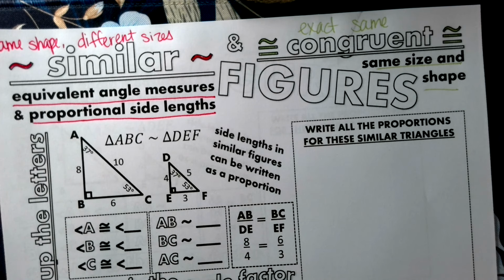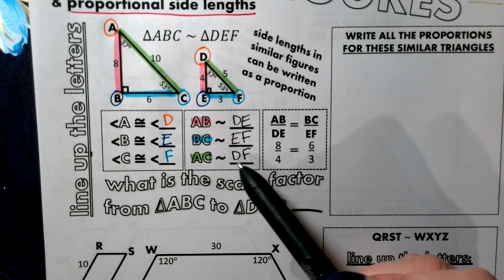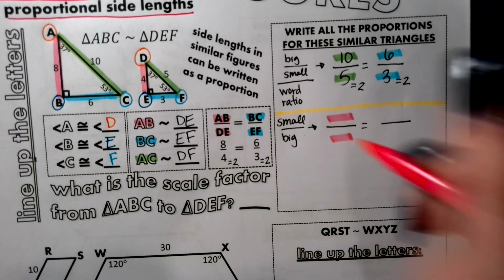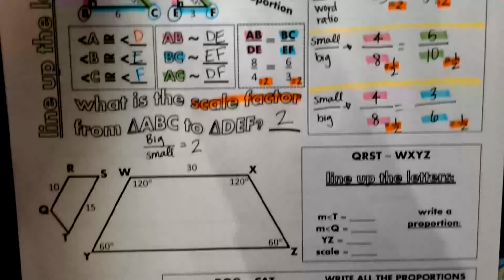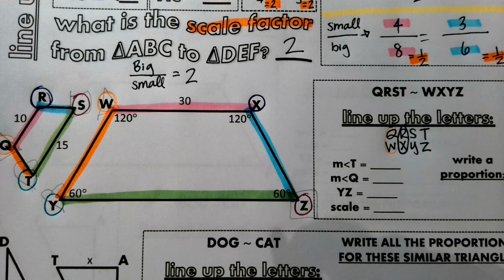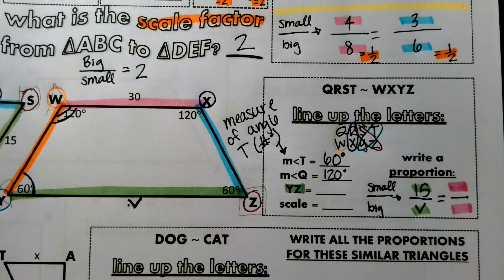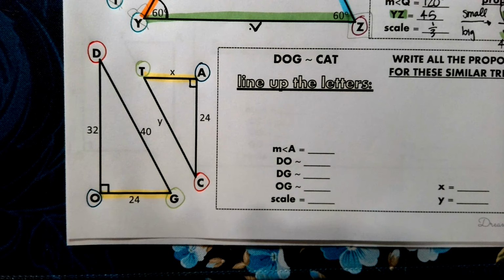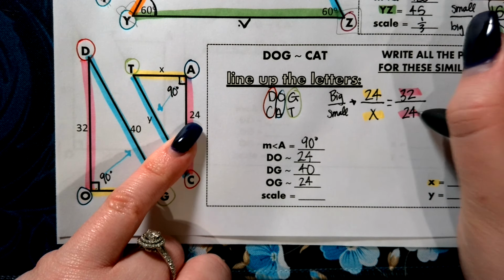Sim. Figs. Missing Sides and Angles